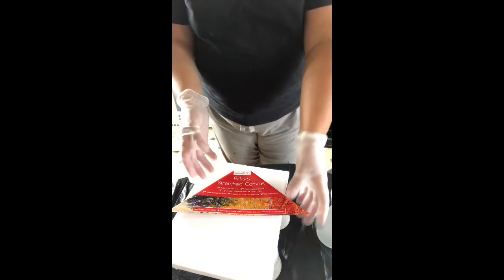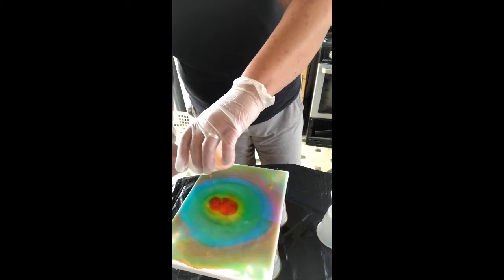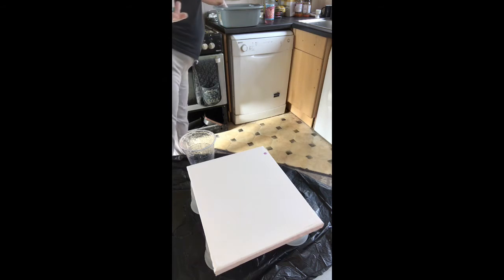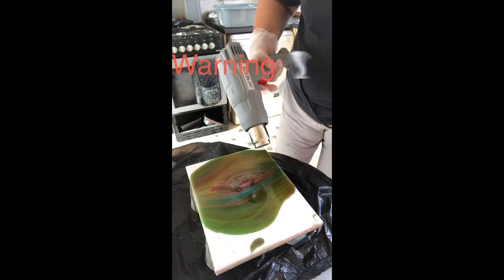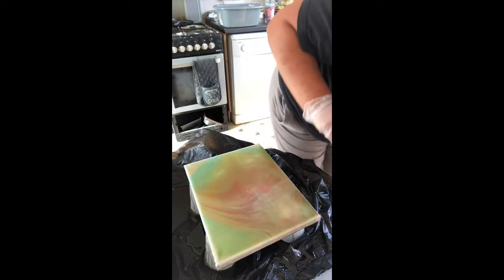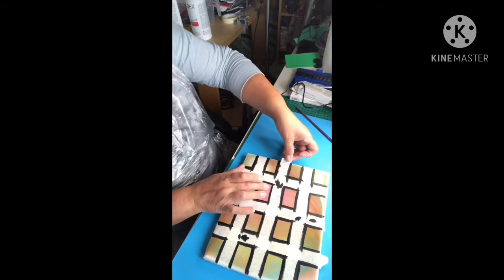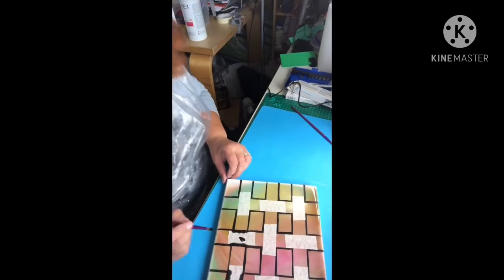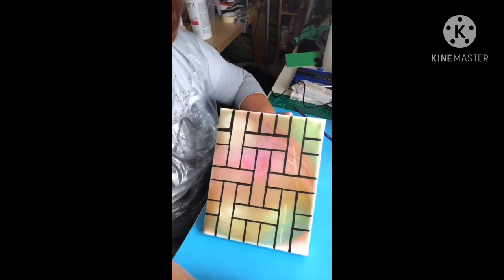*7 Pride colours in Resin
I have had a go at making resin art on canvas.

It can only get better 😂

With 2 different style pours, first pouring each of the pride flag colours on top of each other directly into the canvas.
The 2nd is called a dirty pour, each colour poured into a cup then poured onto the canvas.
Once dried I turned them both into 3D art,

Love to know what you think 🤔